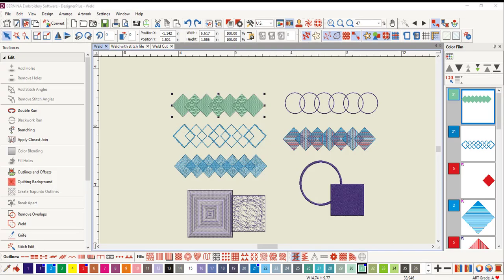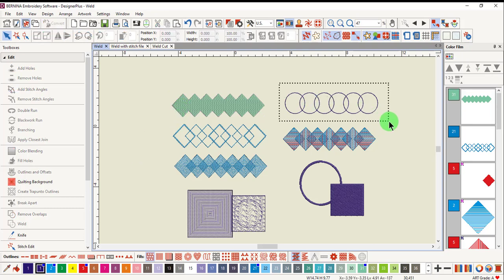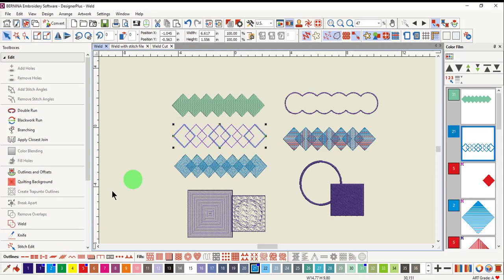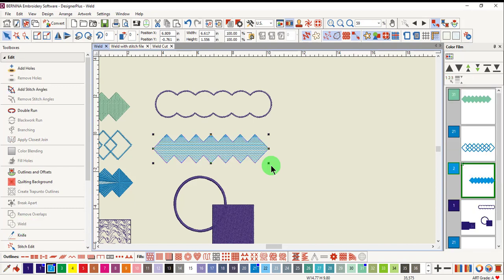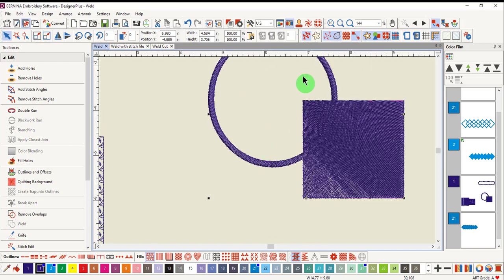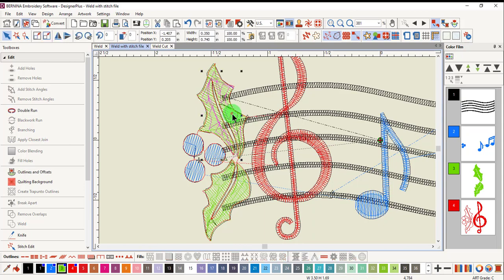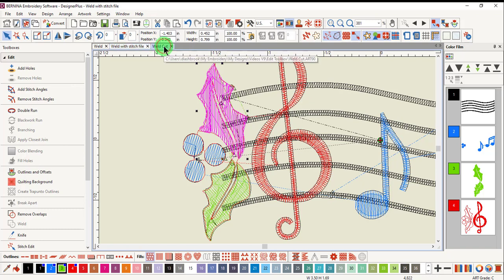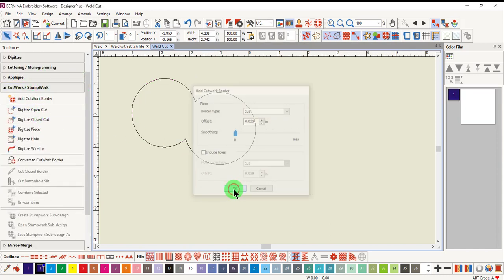14 14 Weld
Learn about the Weld tool in BERNINA Embroidery Software 9.